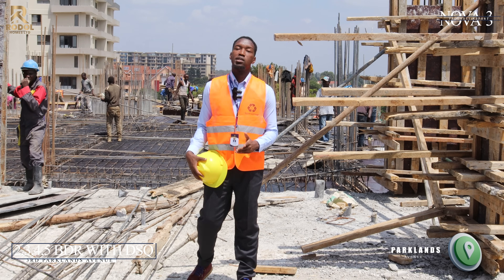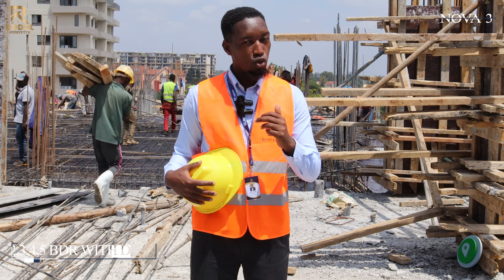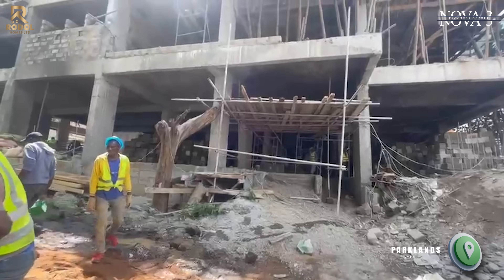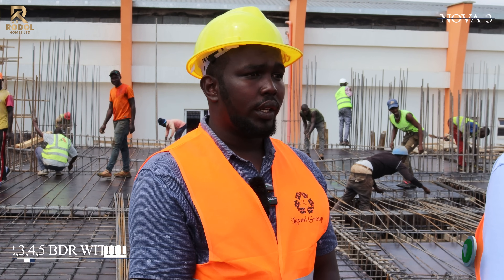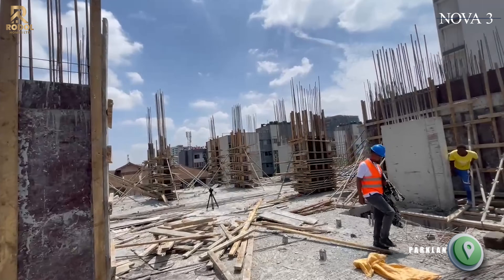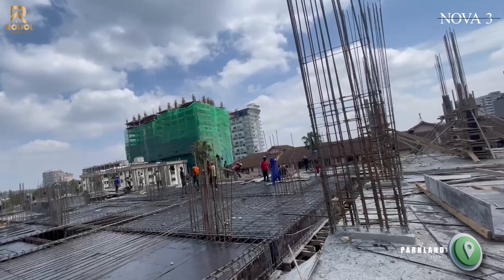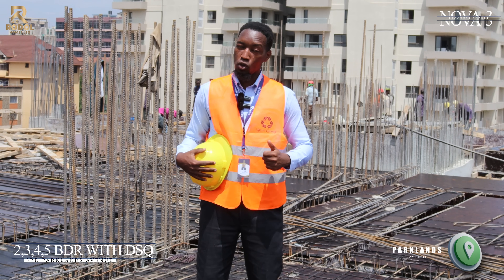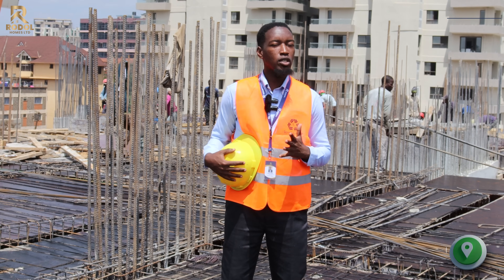NOVA 3 PROGRESS REPORT (DEC 2023)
Located in 3rd Parklands Avenue - Nova 3 is an apartment that consists of 2,3,4 and 5 Bedroom apartments.